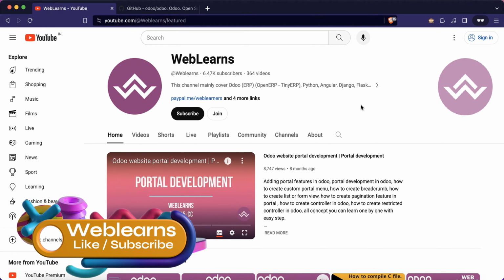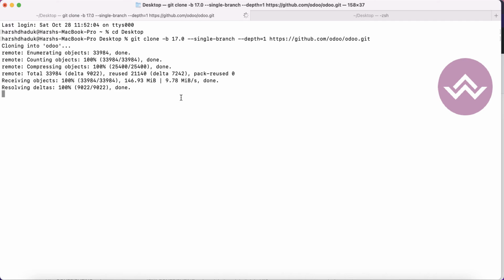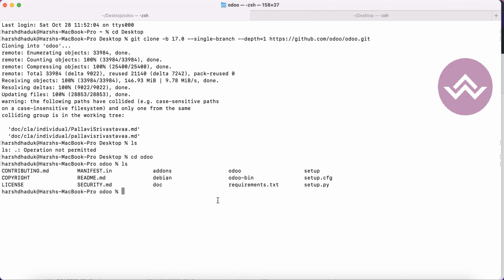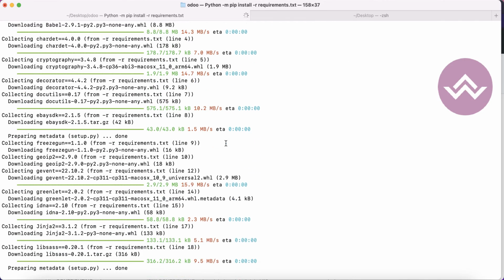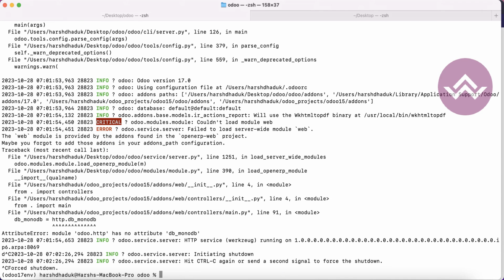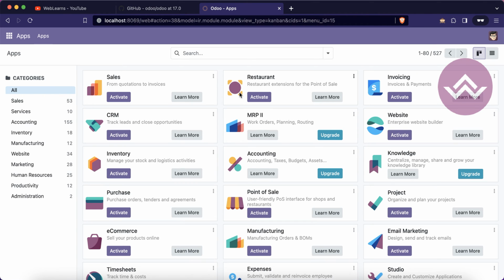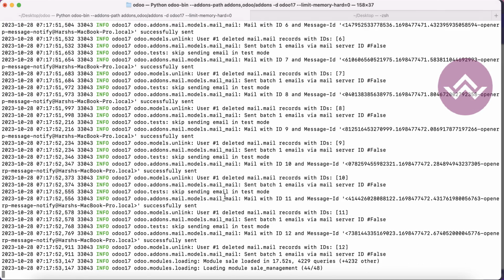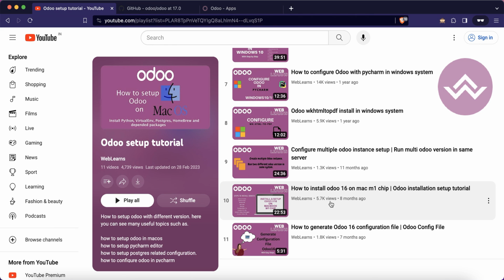How to install Odoo 17 in MaC OS M1/M2 Chip | Odoo Tutorial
Install latest Odoo 17 on mac os m1 chip, setup latest odoo 17 on macbook m2 chip. installation and configuration odoo17 on development system. easy way to setup odoo17 on development machine. Welcome to our step-by-step tutorial on installing Odoo 17 on a Mac with the M1 chip. In this tutorial, we'll guide you through the installation process.

In this video, you'll learn:

How to prepare your Mac with the M1 chip for Odoo installation.
Installing requirment.txt file , a package manager for Odoo17.
Setting up a Python virtual environment.
Downloading and configuring Odoo 17.
Running Odoo and accessing it in your web browser.
By the end of this tutorial, you'll have Odoo 17 running smoothly on your Mac, ready for you to explore its features and capabilities.

Support me :-